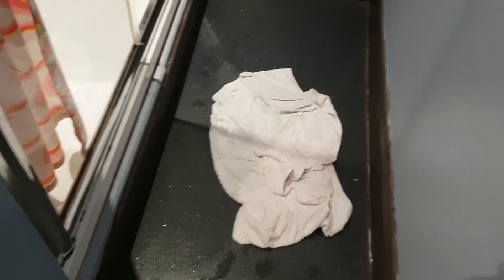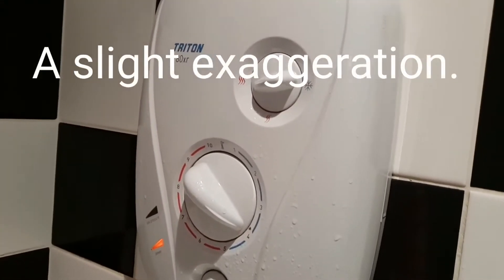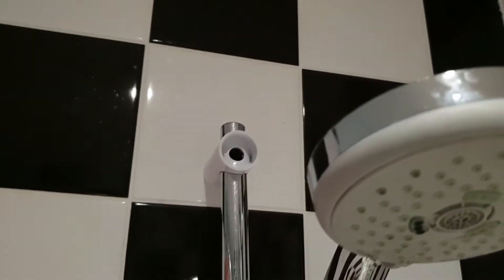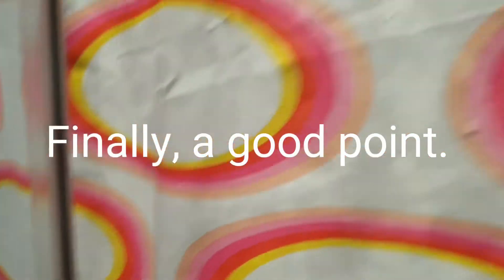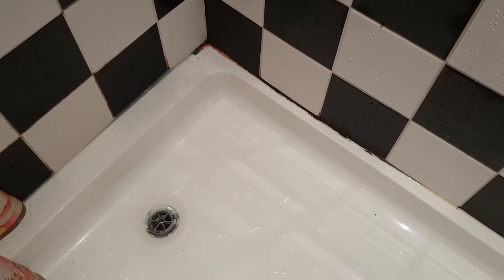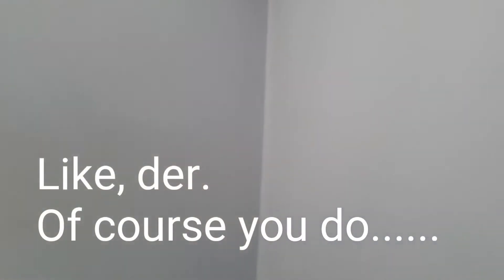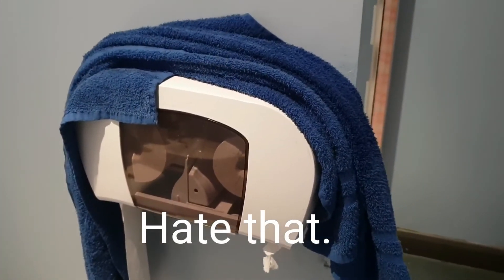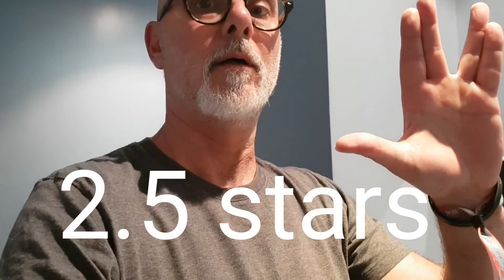Shower review part B 2018_09_××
Disappointing!

Instagram

I Can't Do That, My Wife Will Kill Me